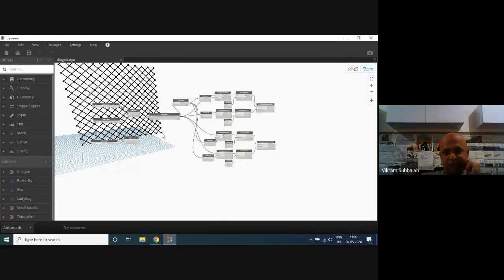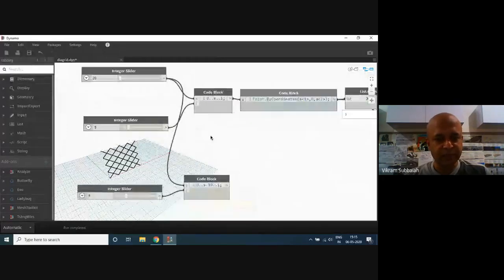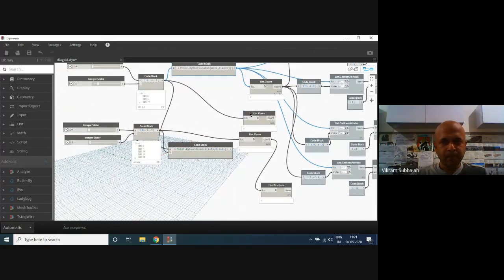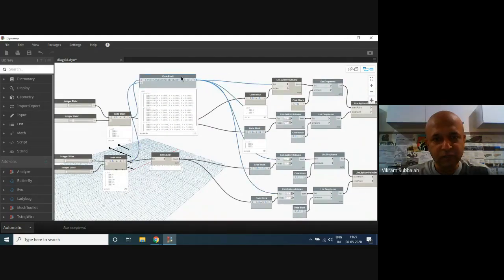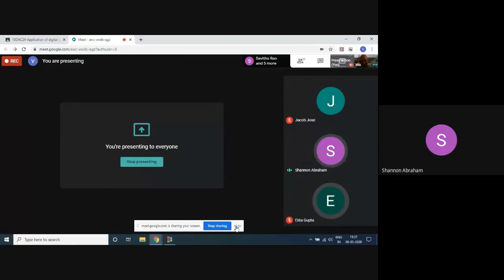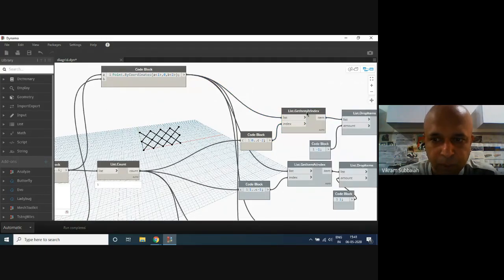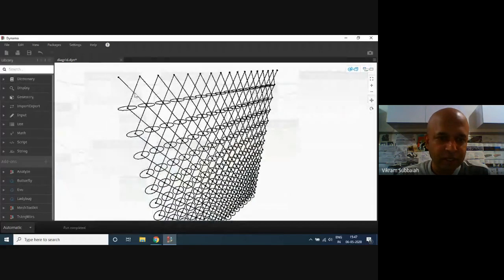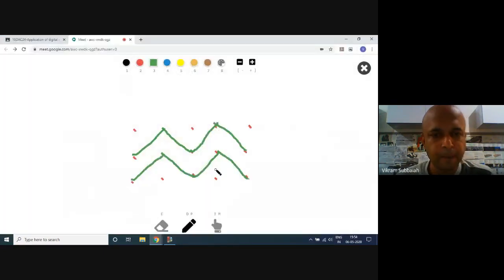Dynamo Cross Bracing (Rectangular Grid)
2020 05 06 at 02 38 GMT 7